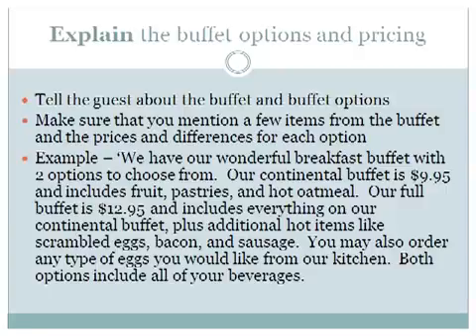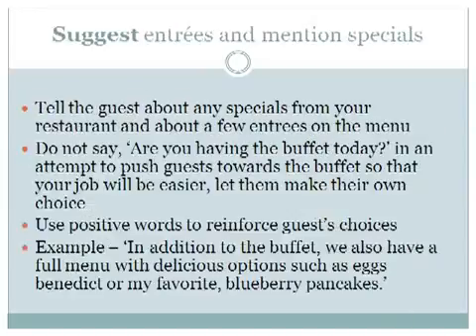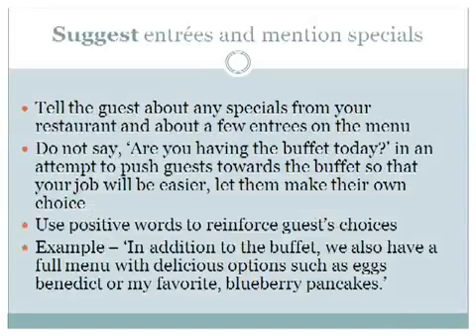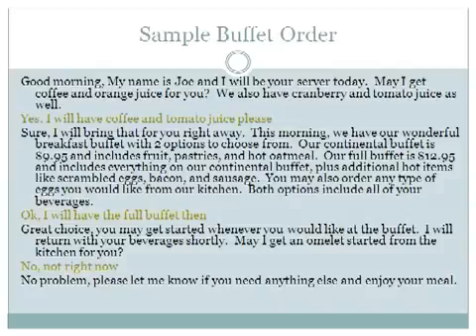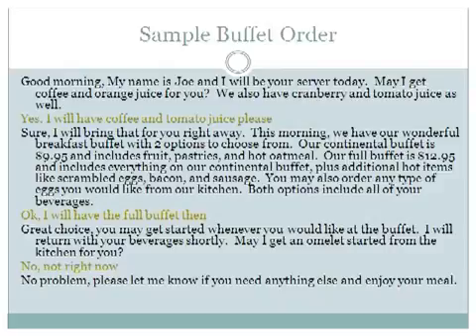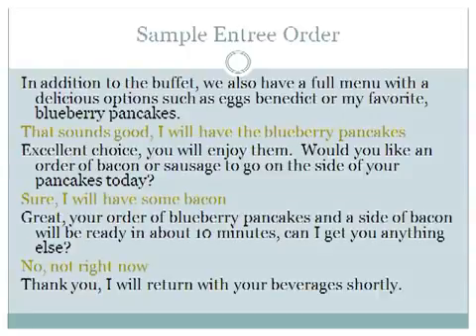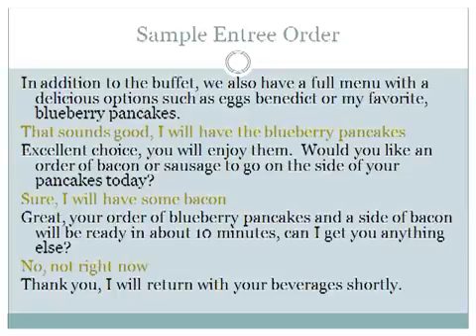Hotel Food and Beverage Breakfast Selling Training